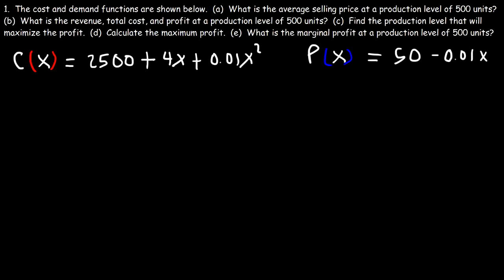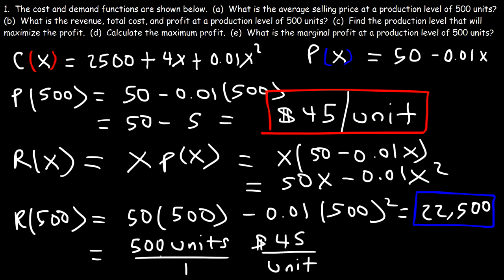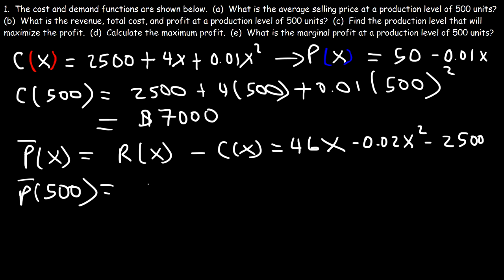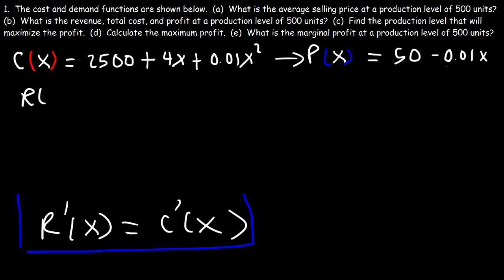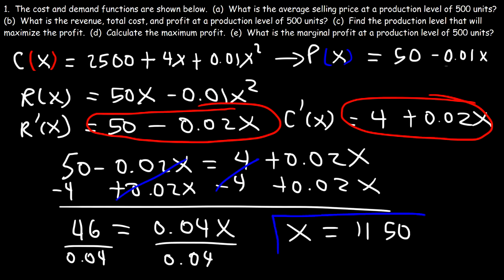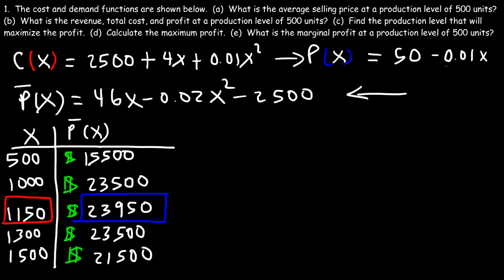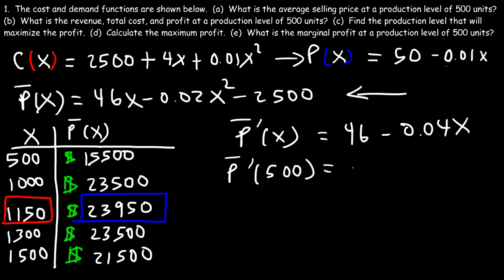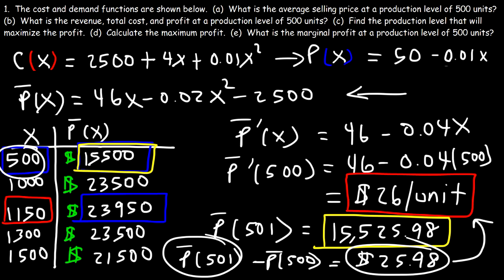Marginal Cost, Marginal Revenue, and Marginal Profit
This calculus video tutorial provides a basic introduction into marginal cost, marginal revenue, and marginal profit.  It explains how to find the production level that will maximize the profit generated by a company.  The revenue function or sales function is the product of the production level which represents the number of units sold and the demand function or price function.  The demand function describes the average selling price of an item at a certain production level.  The marginal profit represents the additional profit generated if the company sold one extra item.